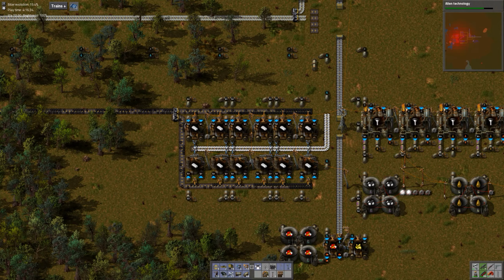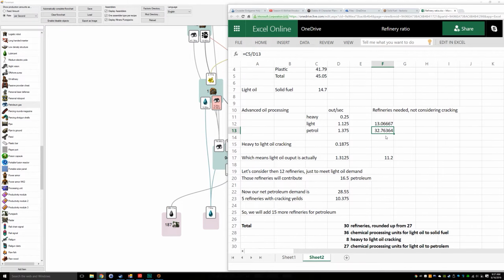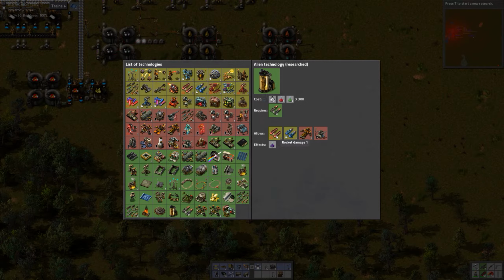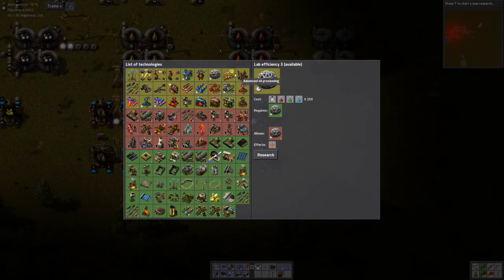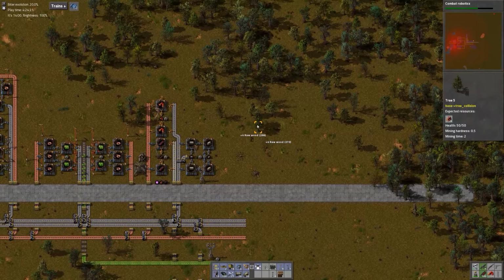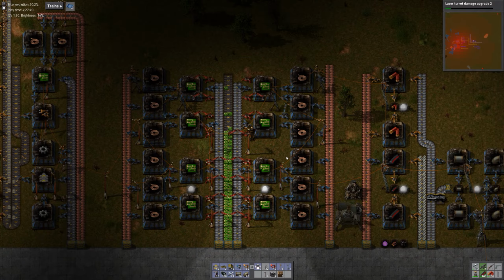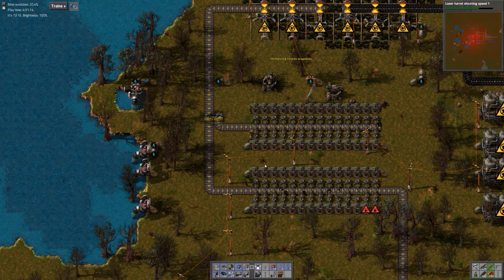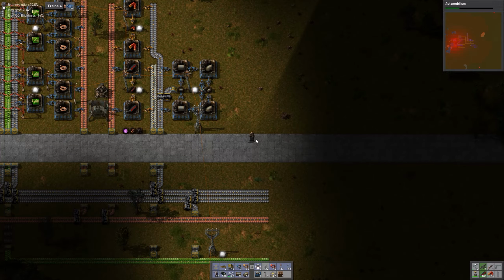Factorio - Let's Play Episode 2.10 - Oil Process Design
In this episode we use Foreman and Excel to plan our oil layout, and then we make first steps towards setting up red circuits.

This is my second Factorio Let's Play series!  Our goal is to build a factory capable of launching 5 rockets per hour.  Biters are hostile this time, and we'll use trains and robots!

List of mods used in this series:
- Autofill (1.3.12)
- Blueprint String (2.3.0)
- EvoGUI (0.4.11)
- FARL (0.5.19)
- Insane Resources (0.1.1)
- Landfill (2.1.7)
- Launch Control (0.1.4)
- RSO Radar (0.0.1)
- The Fat Controller (0.3.15)
- Tree Collision (0.2.0)